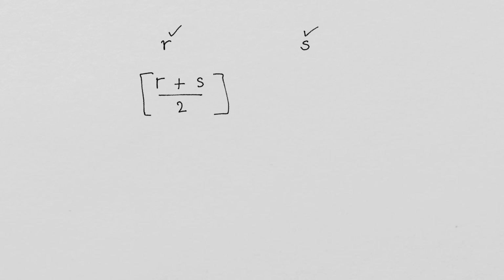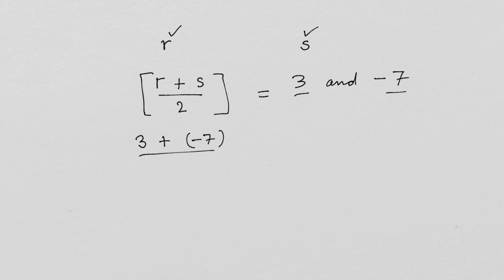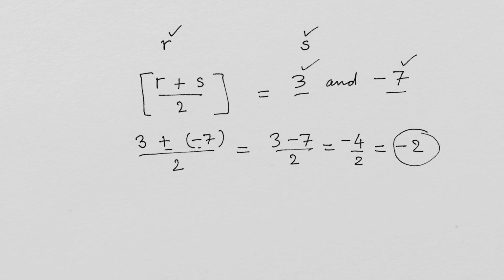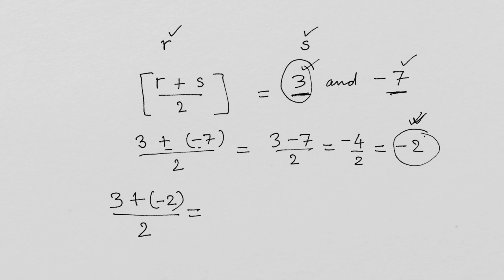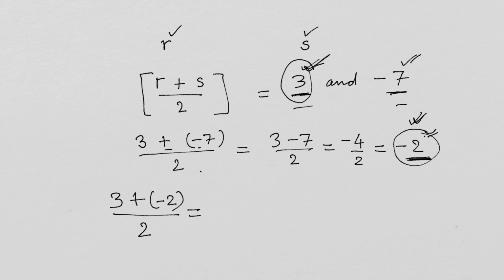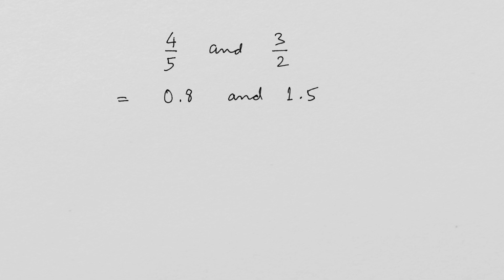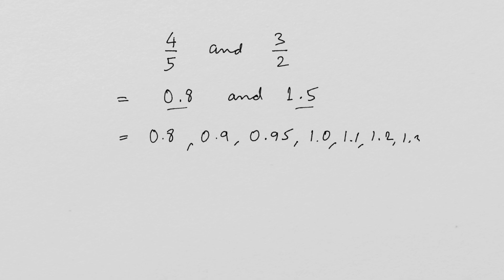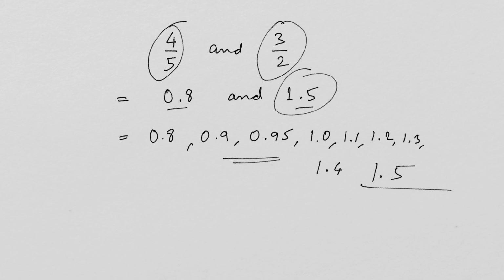How To Find Rational Numbers between Two Rational Numbers | Class 9th, NCERT, Chapter 1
Number System